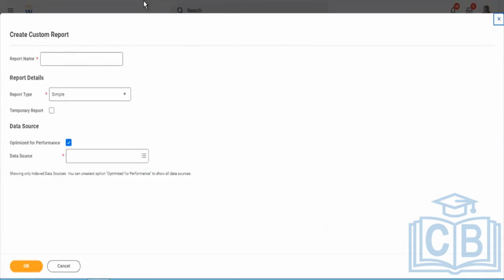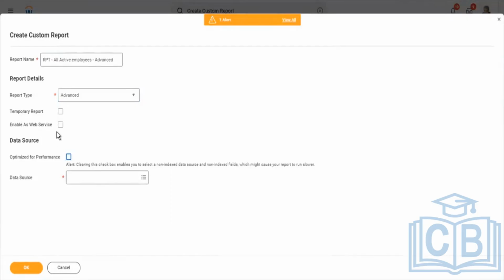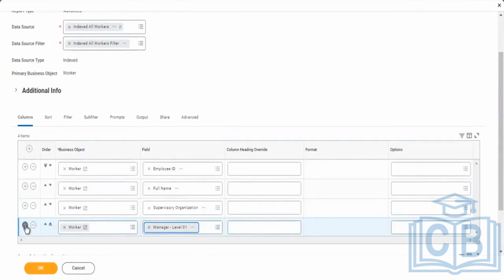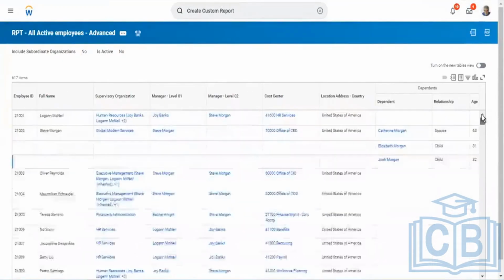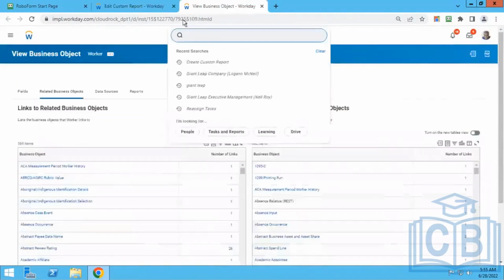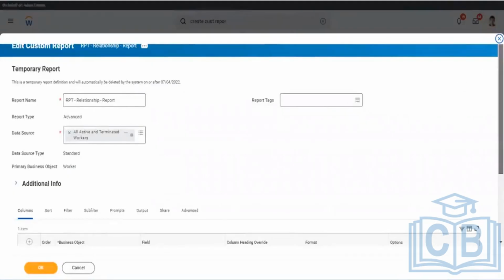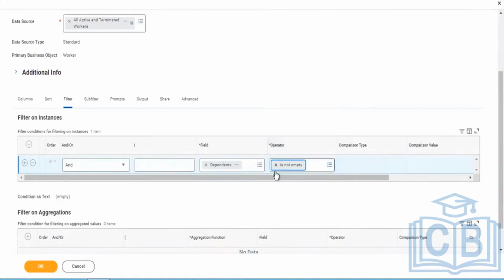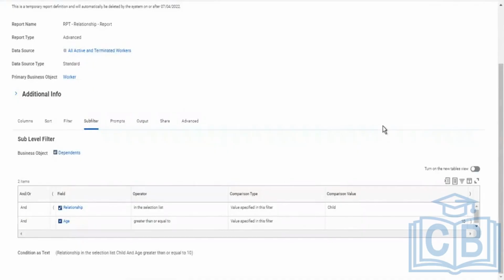Simple Reports in Workday Reporting | CyberBrainer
✨  What You'll Learn in This Video: 📊 A look at the reporting features of Workday  Find out the difference between standard and custom reports ⚙️  Look into how to set up and navigate reports.  Learn how reporting helps HR and finance make decisions.  Best ways to do Workday Reporting for real-time analysis  How to make your business better with Workday Reporting